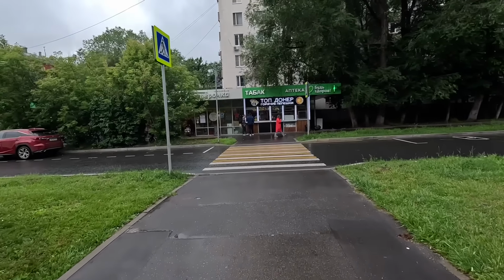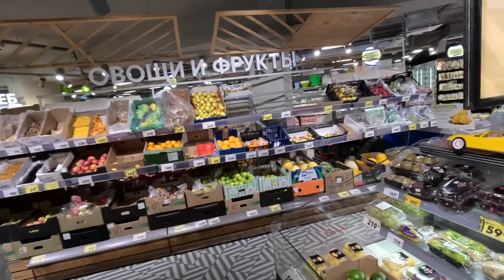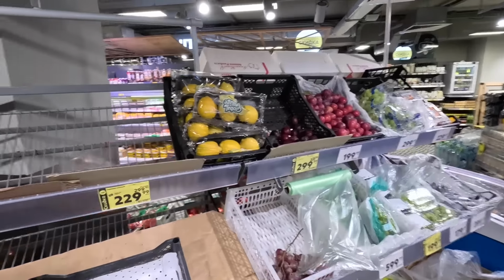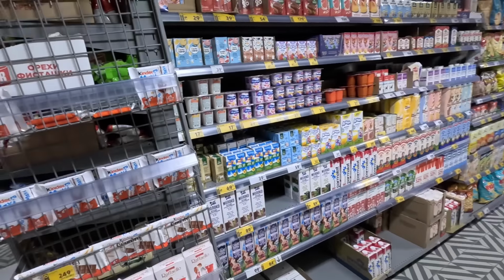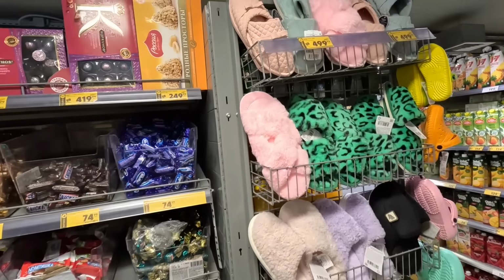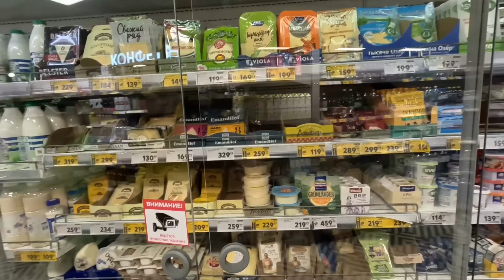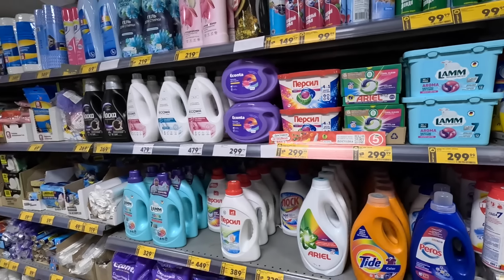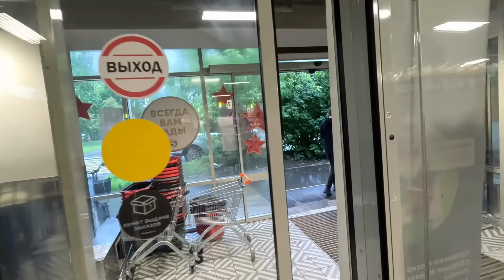Typical BUDGET Russian Supermarket, With Prices 👀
Come with me inside my local budget supermarket. We will have a look around and compare prices.

If you find my videos interesting or entertaining please consider supporting the channel and buying me a coffee. Thank you! ☕️